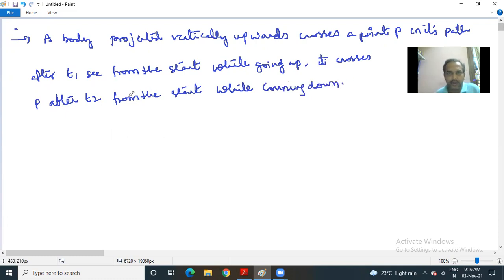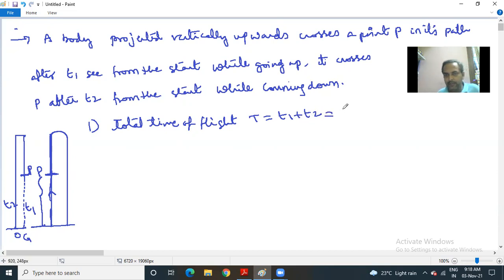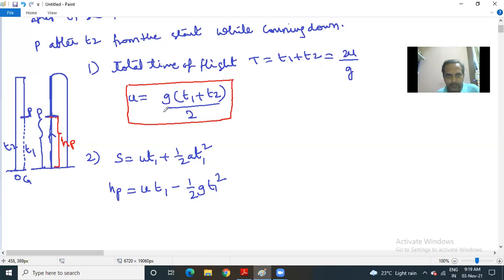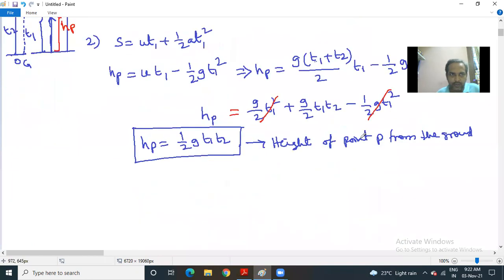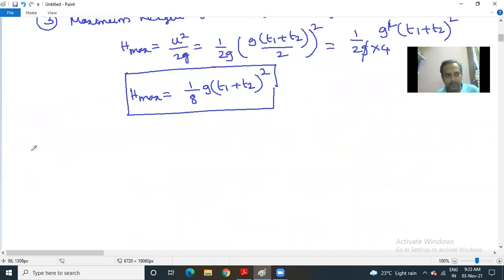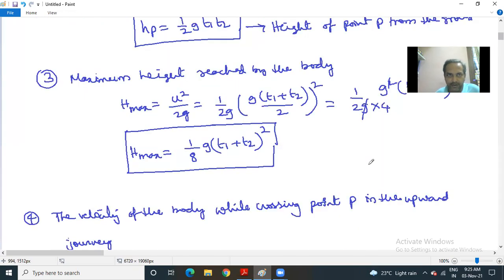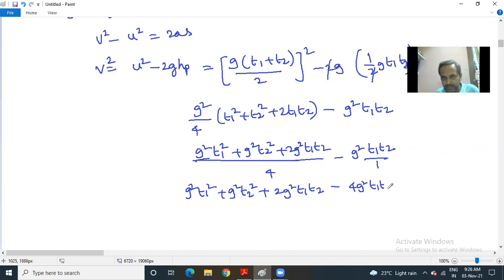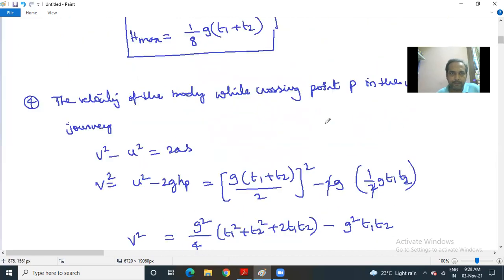28) Eqn initial velocity, height & velocity at point P, max. height when body thrown vertically up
This video helps the students to understand the derivations of initial velocity, height of point P, maximum height to which body reached & velocity on reaching point P when a body thrown vertically up from the ground